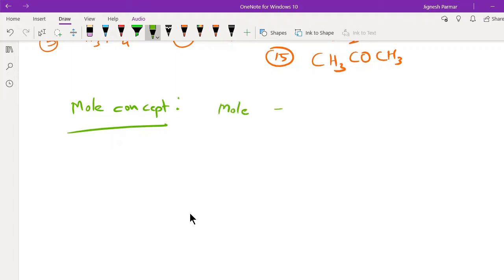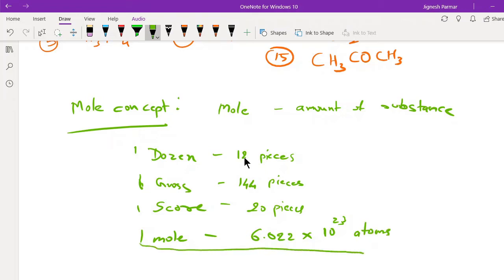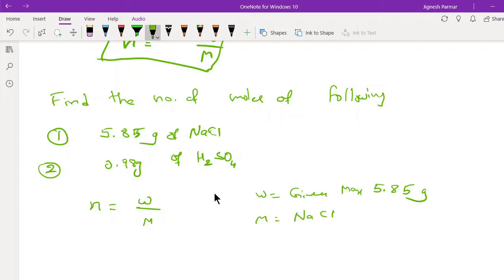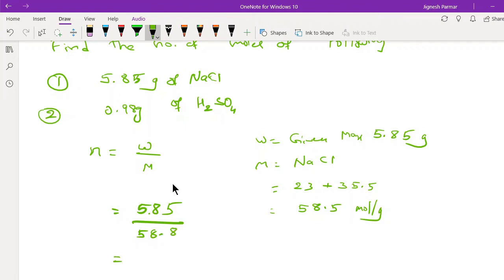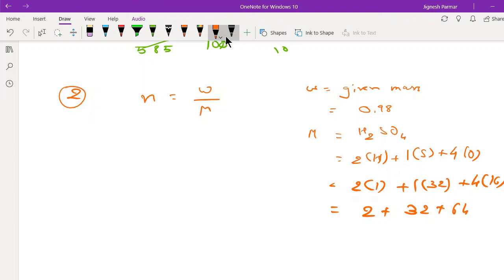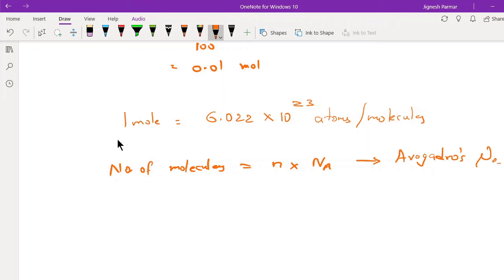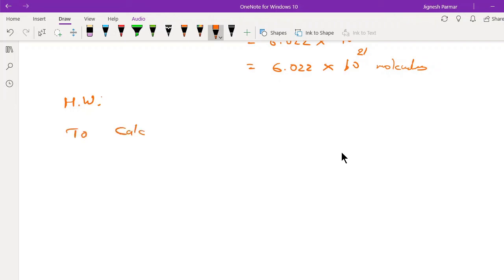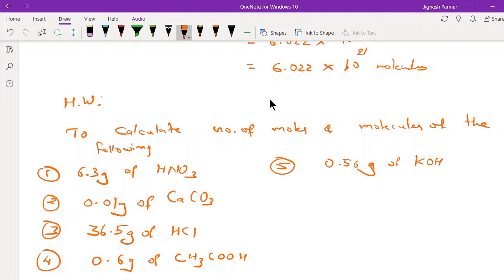Class 11 Ch 1 Mole concept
Class 11
Chemistry
CH 1
Mole concept